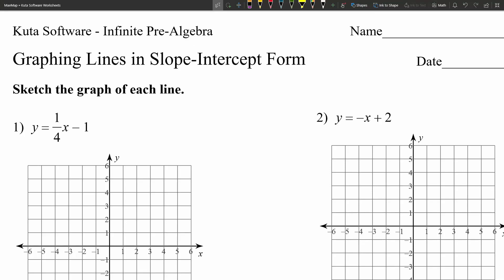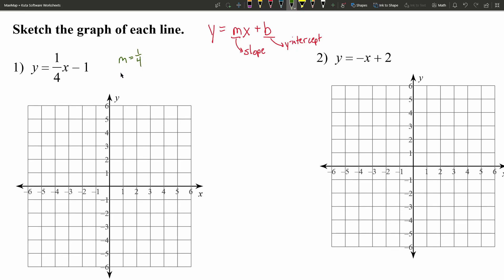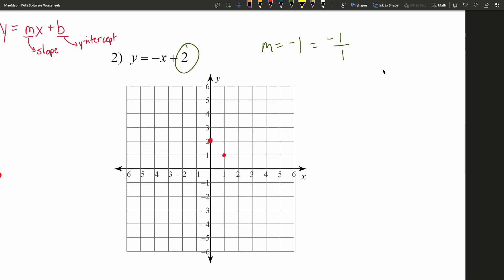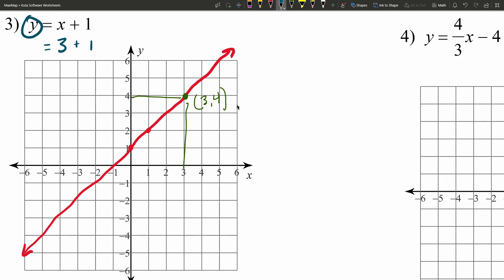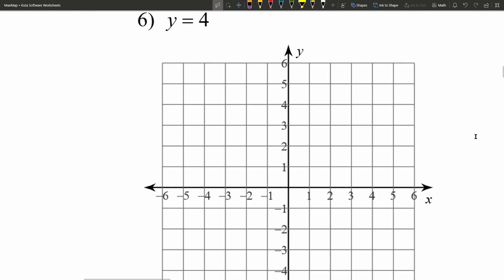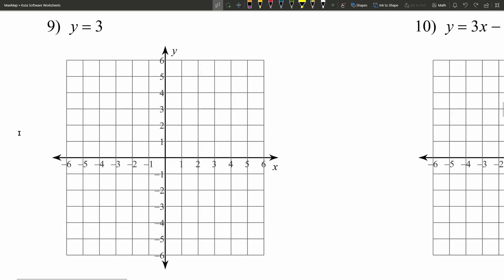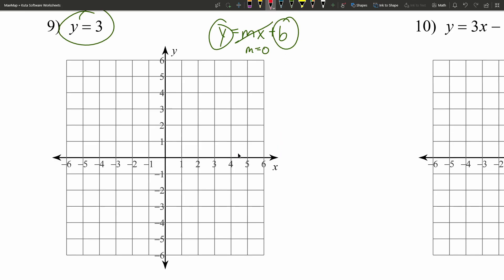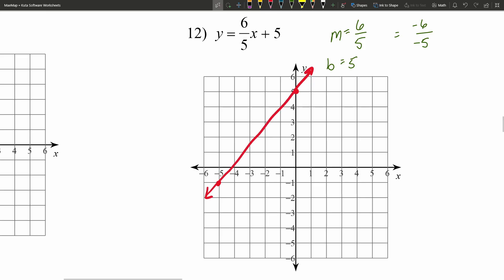KutaSoftware: PreAlgebra- Graphing Lines In Slope Intercept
Go to ➡️ ⬅️ for more Pre Algebra information!

Happy learning! 💜